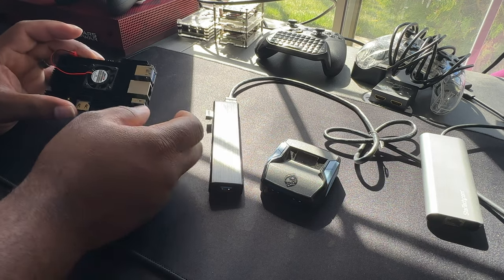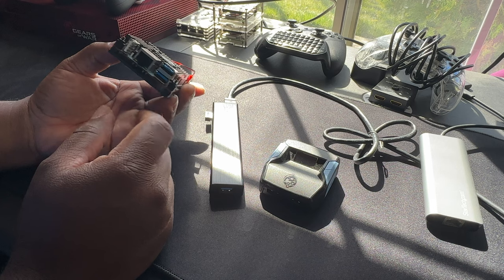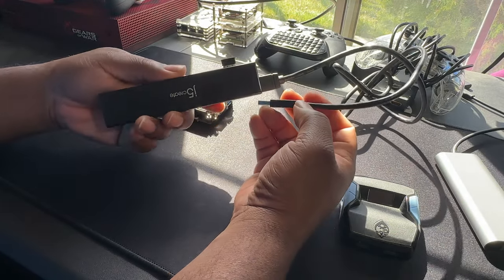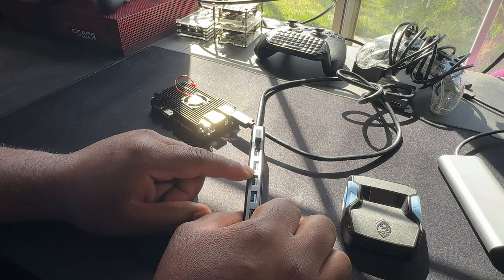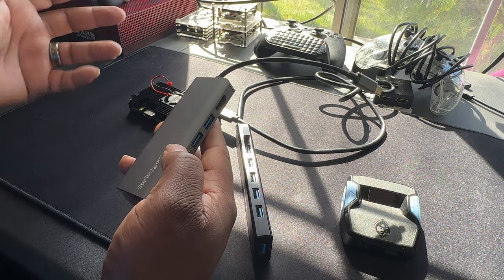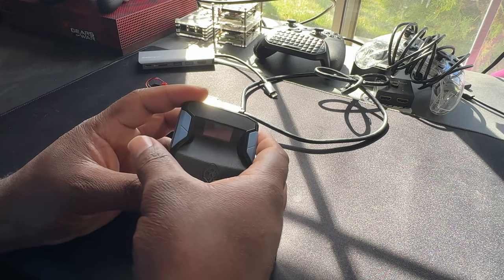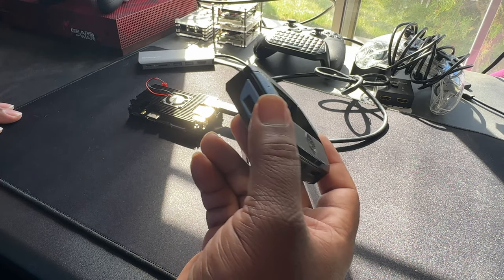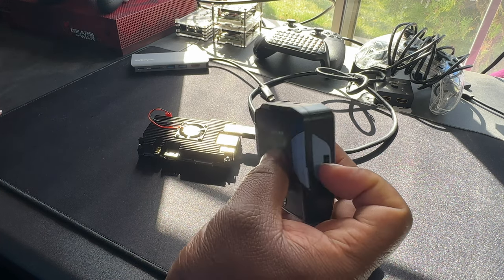Accessories I Recommend for the ORANGE PI 5 Gamer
Recommended Accessories for The Orange Pi 5

Follow me on your favorite Social Media!